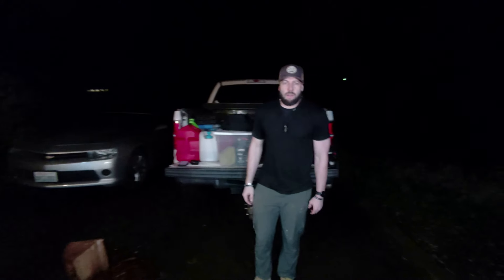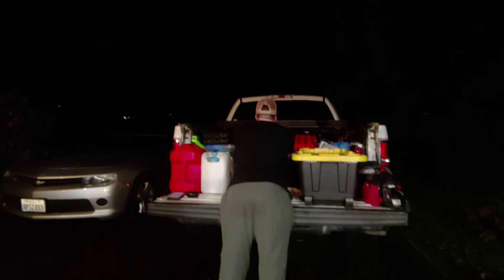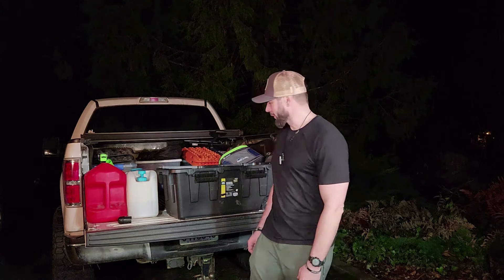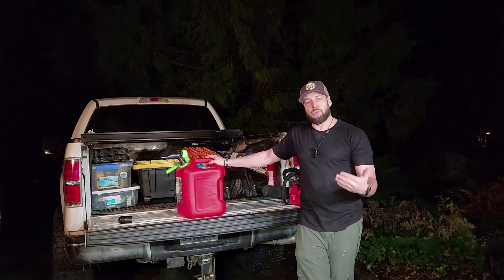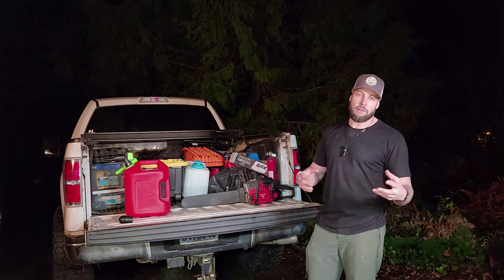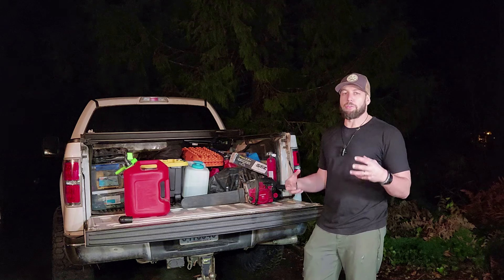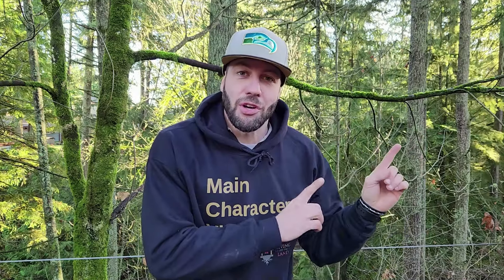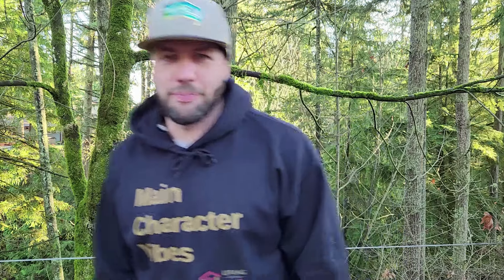Proper Preparation - Packing for an OFF GRID Mountain Snowmobile Trip | LOTL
Lets pack and prep for an off grid snowmobile over night trip in the mountains! Here is what to bring, how to bring it, and what to be prepared for.

We are committed to Self Reliance through Sustainable Living.

Living off the Land is dedicated to building a community of like minded people who are looking to become more self reliant through sustainable living and financial independence. I post how-to’s, off grid projects, tips, advice, questions and more.with the goal of creating a community and a better planet.

I have purchased land located in the Cascade mountains in Washington state. I call that land the Derby Canyon Retreat, which is our proof of concept and R&D site for all that we are building.

This private 6 acre sanctuary is dedicated to the development of sustainable housing, off-grid technology development, and serves as a proof of concept to a larger vision and plan to provide affordable net-zero housing (Living off the Land!) in a sustainable manner to allow the opportunity of the American Dream for generations to come.

My name is Kevin Moen, my brand is Living off the Land, and  I am an experienced real estate investor, business owner, outdoor enthusiast and committed to sustainable living. The Derby Canyon Retreat is currently available for rent on hipcamp.com for outdoor campers and enthusiasts like myself.

I am using my skills as a small business owner, real estate investor, engineer by education and entrepreneur by lifestyle to teach YOU how to become more self reliant. I am leading the way to bring sustainable building practices, technology, and culture to mainstream development and housing.

At the Derby Canyon Retreat I have installed solar power for our newly drilled well, working on an anaerobic digestion outhouse to turn poop into fuel and fertilizer, and building a camper rental in addition to our vacant land campsite. In the future I am planning to build a treehouse, additional rental campsites, possibly a wood-fired hot tub or outdoor wood fire pizza oven!

This is phase one of a three phase business plan to buy raw land to be developed into a net-zero community which produces all of its own food, water and energy.

By supporting this channel you are supporting the research and development of sustainable housing communities, but more importantly we are building a community of like minded people looking to grow skills, leadership and ability.

Looking to purchase raw land for yourself? Check out what I have for sale